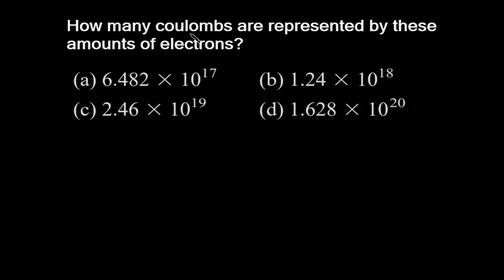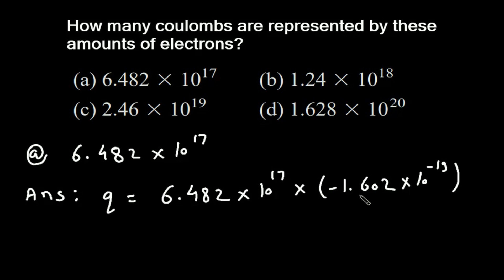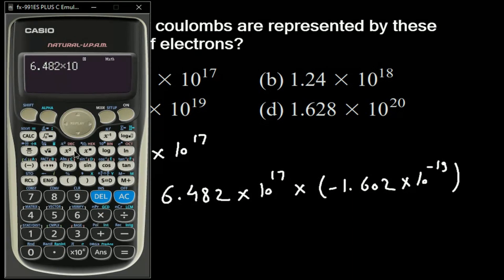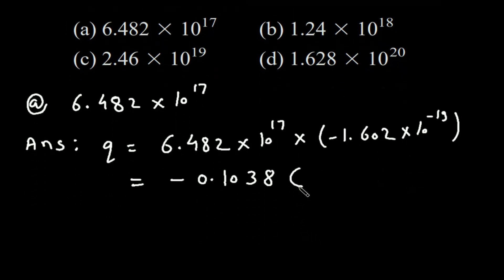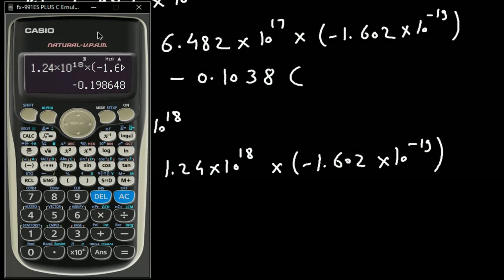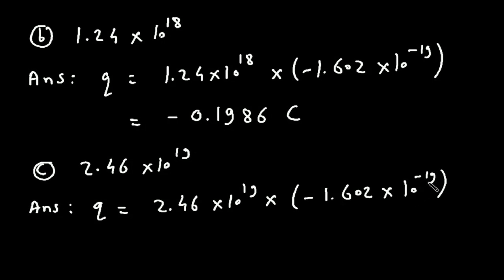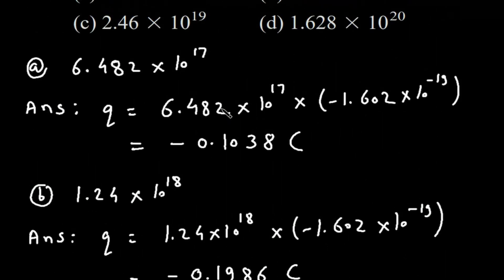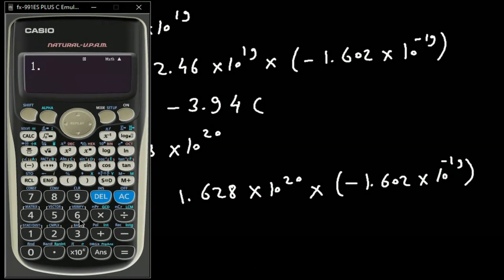How many coulombs are represented by these amounts of electrons ? | Electrical Engineering